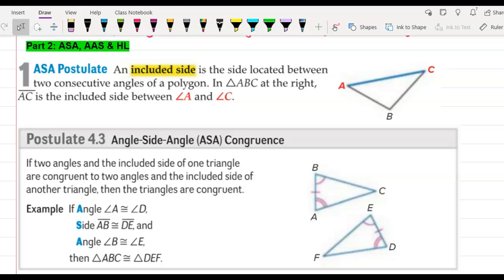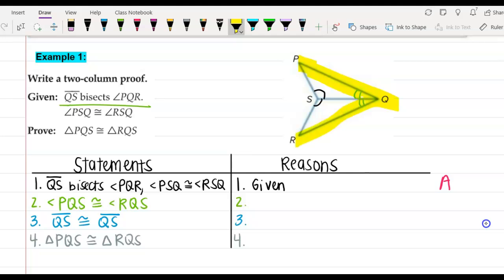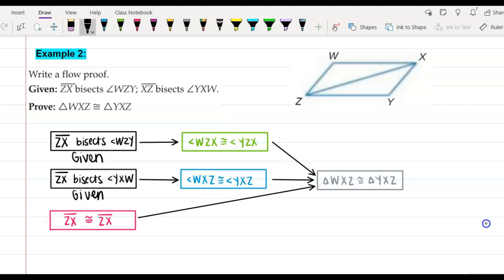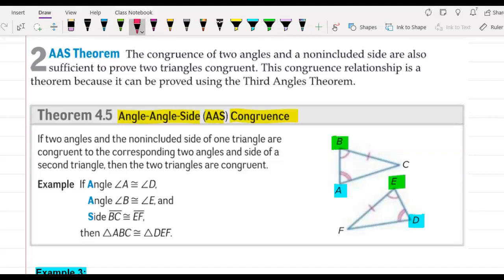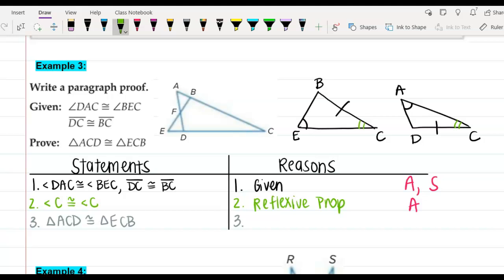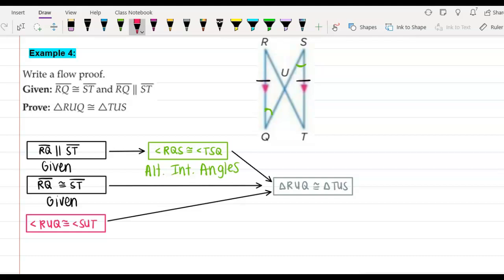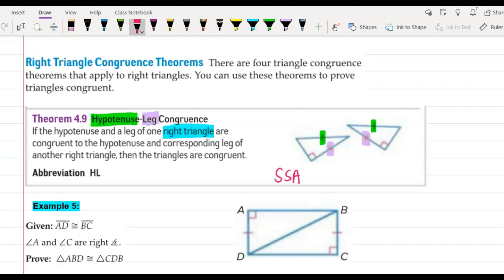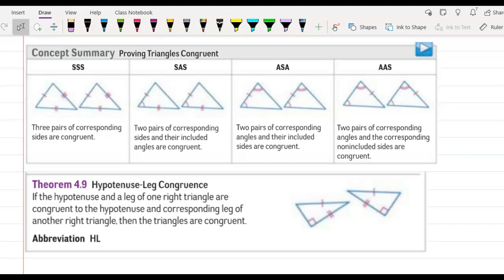Geometry - Step 16: ASA, AAS & HL